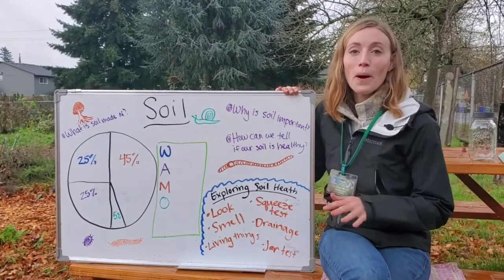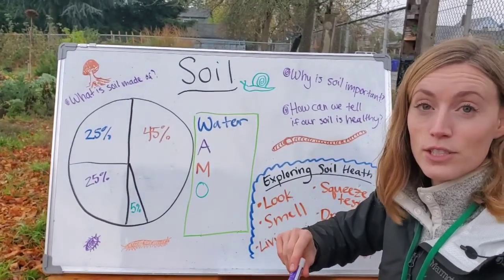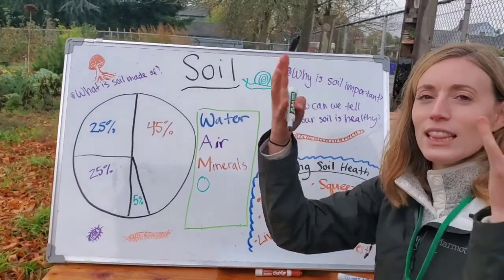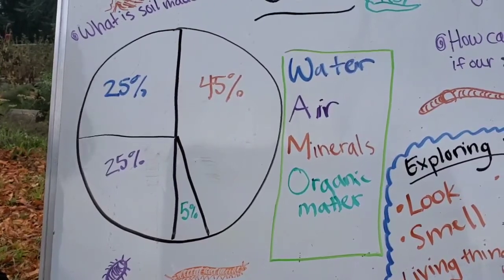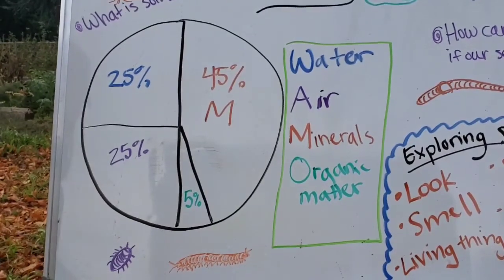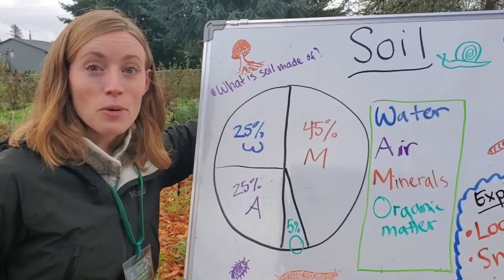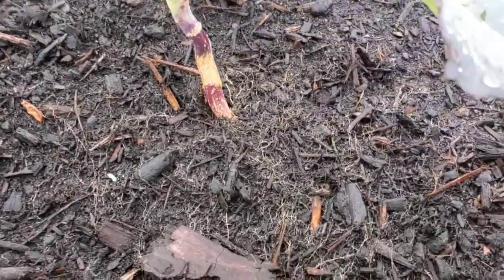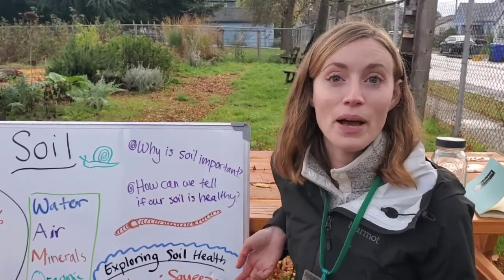November Lesson - Soil (4th-5th grade)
Explore the soil with Miss Madeline and learn about what soil is made of and how to tell if it's healthy!